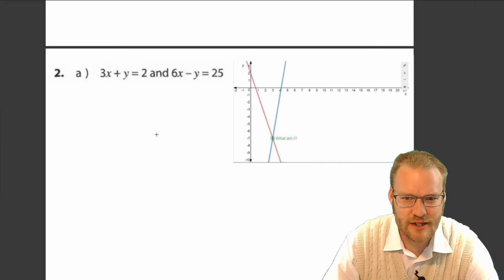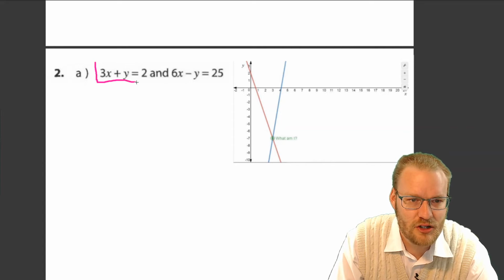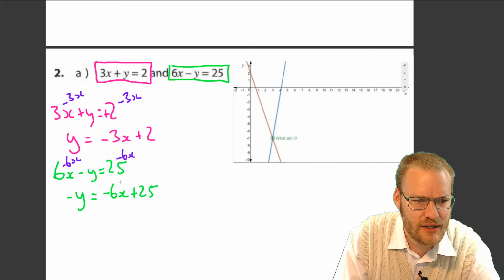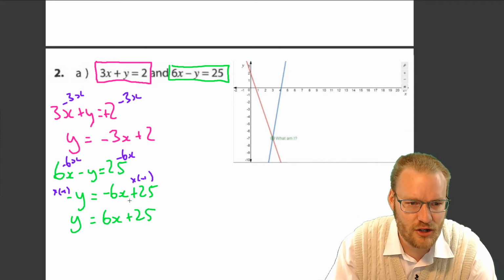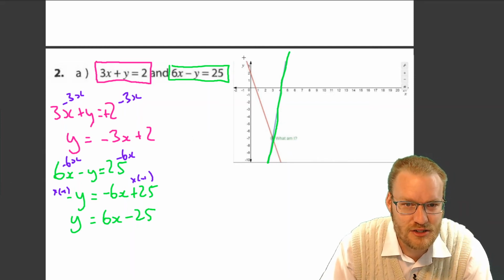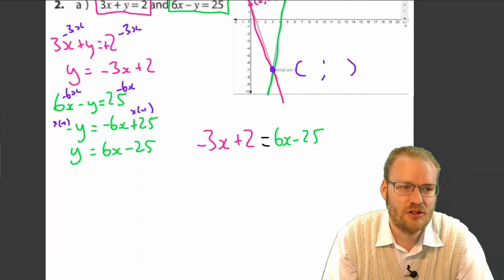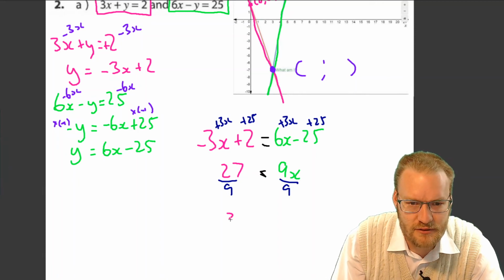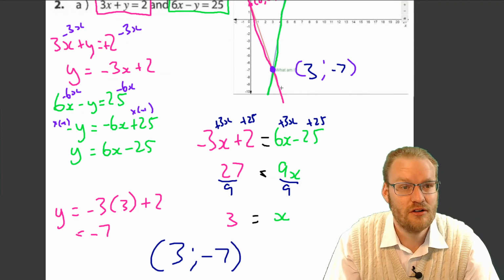Grade 9 Maths BE 2020 176 2a